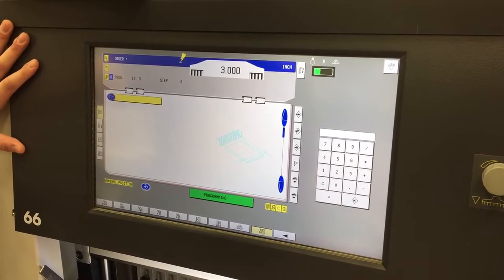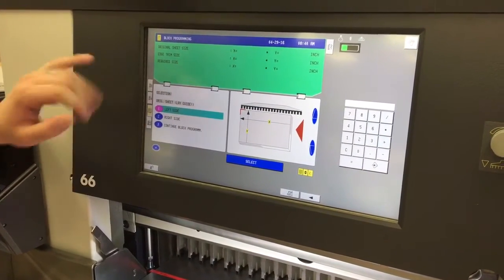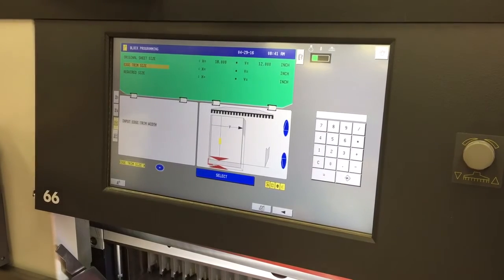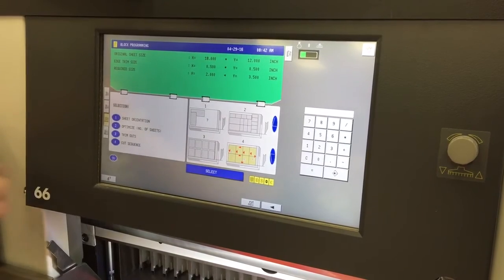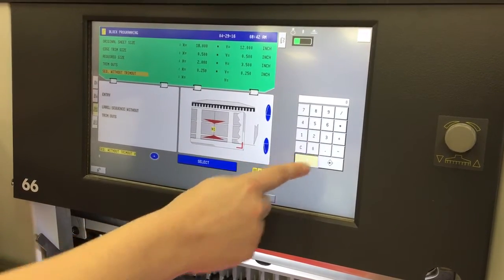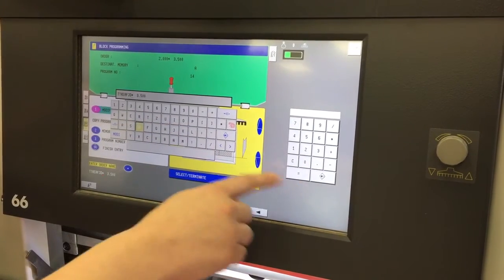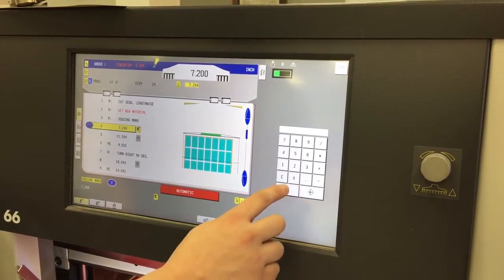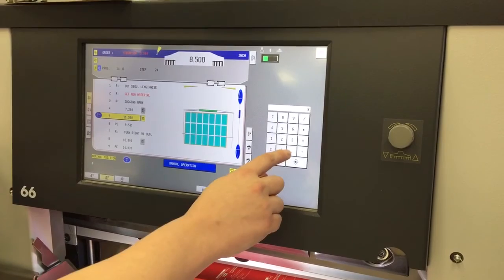Mohr Plus paper cutter block programming and basic operations